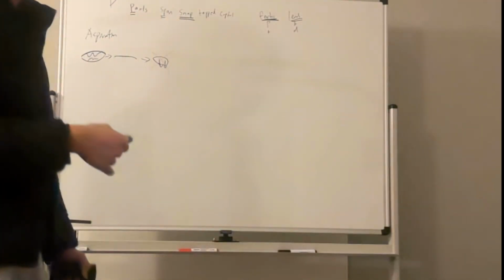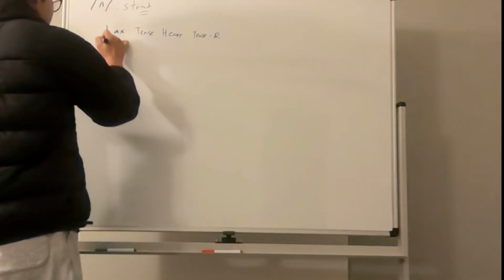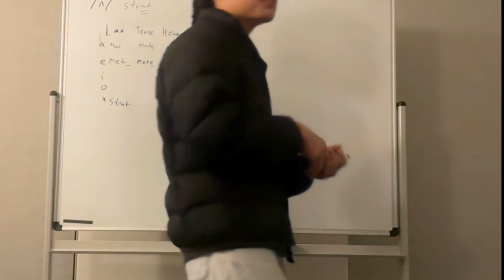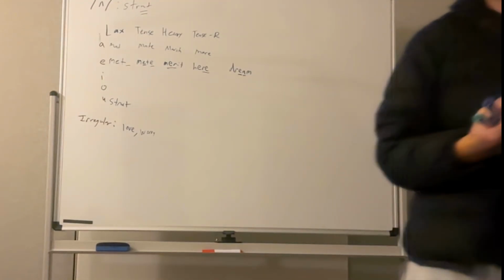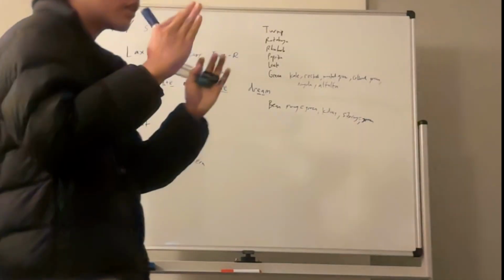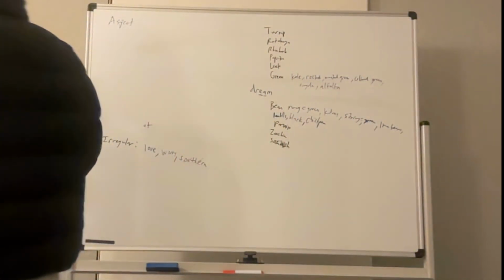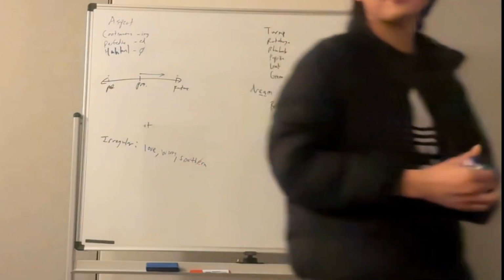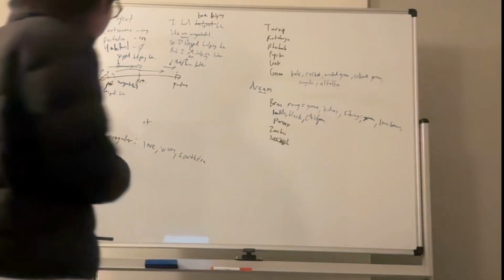Week 1: P, STRUT, Regular English Spelling, Food, Tense, and Firefly